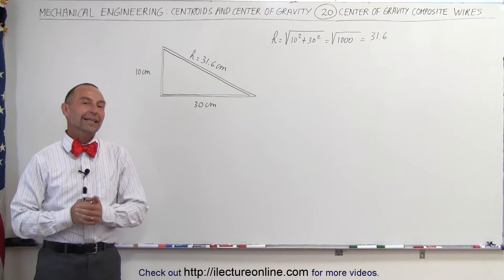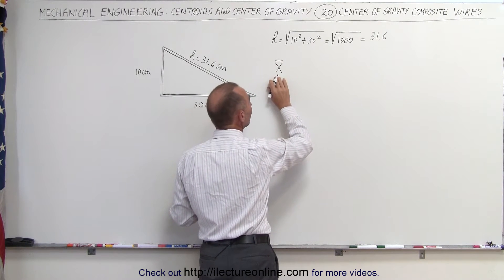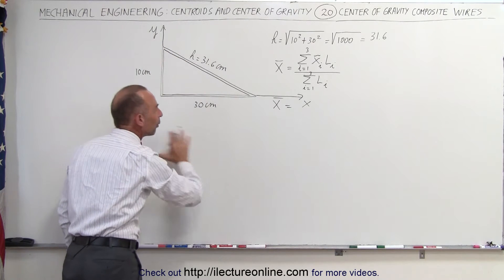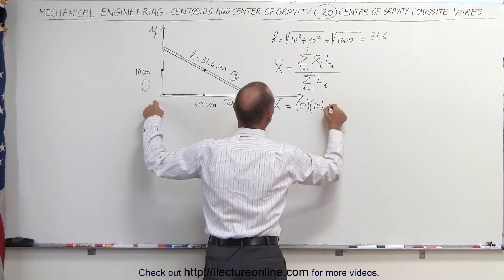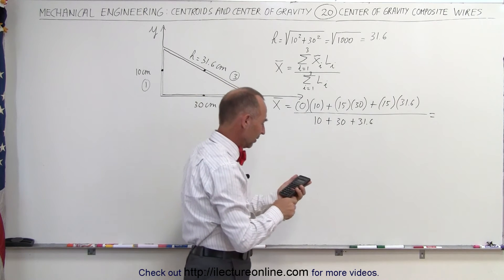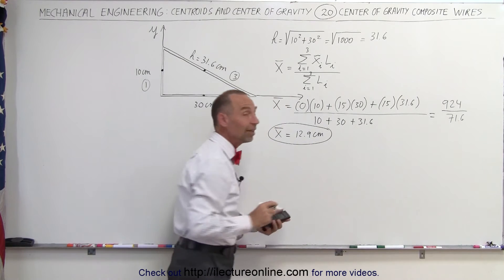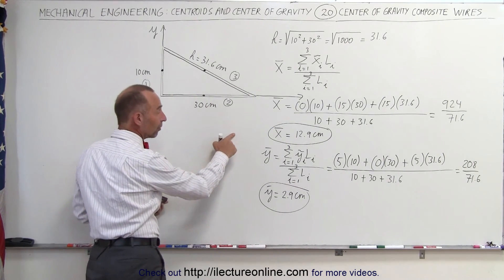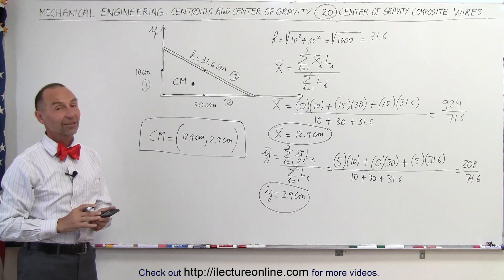Mechanical Engineering: Centroids & Center of Gravity (20 of 25) C. G. of a Composite Wire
In this video I will find the center of gravity of a composite wire.